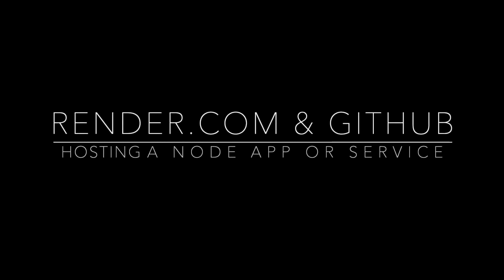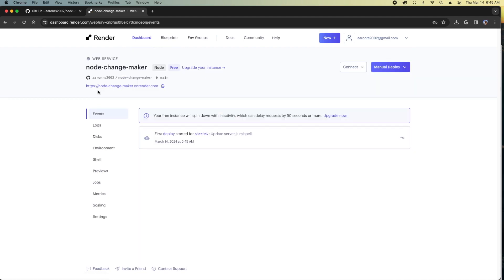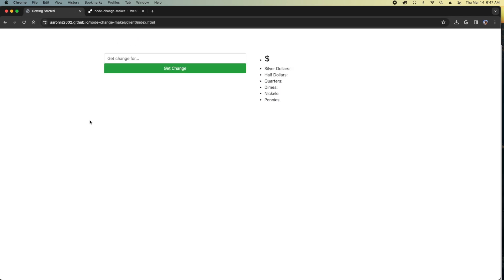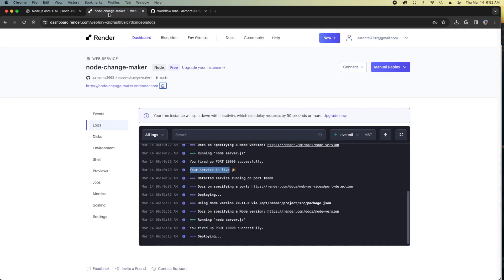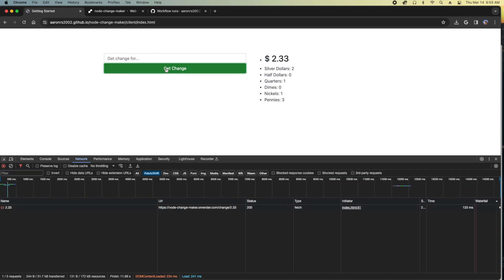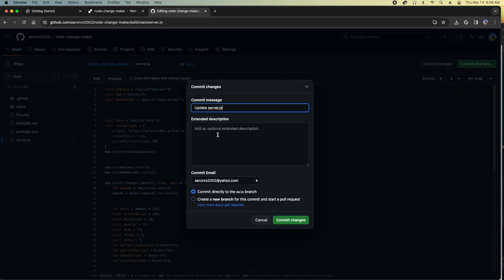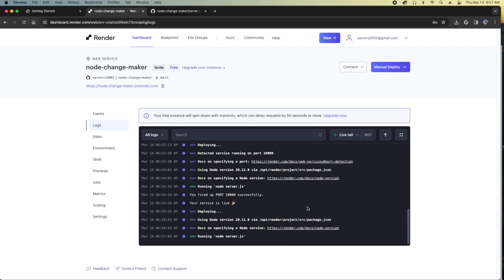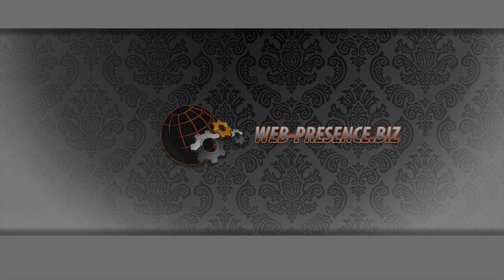3. Hosting a Node.js web app on GitHub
Thanks to github.com we can host our static webpages. Thanks to render.com we can monitor and deploy our server side software from our github account. With render.com hosting our web services and github handling our client side code, we are hosting full web applications.